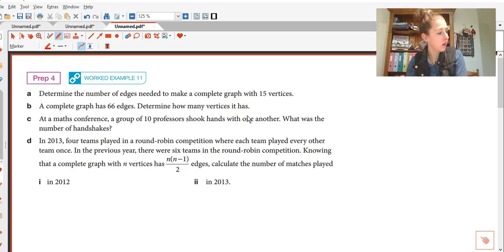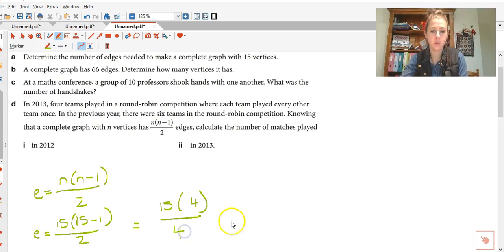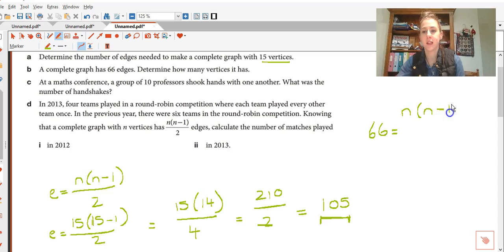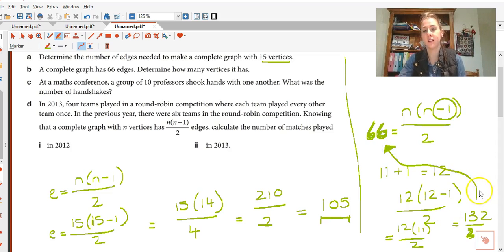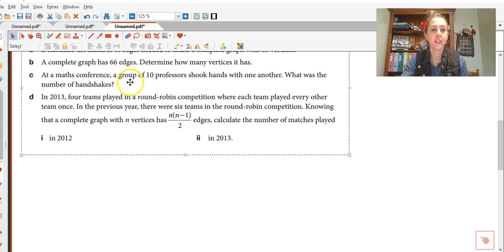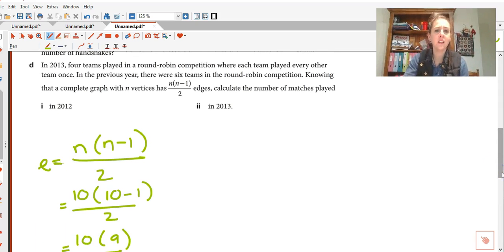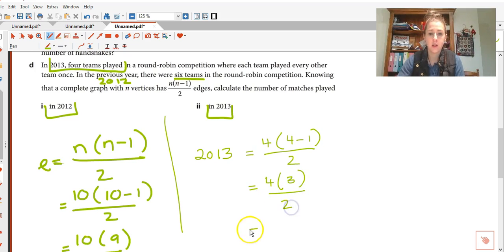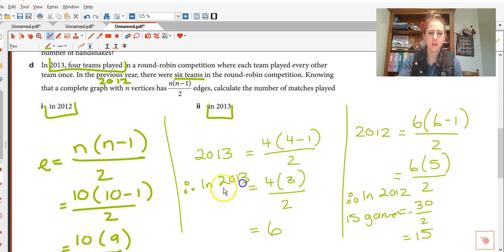Year 12 Networks 10 3 Prep 4